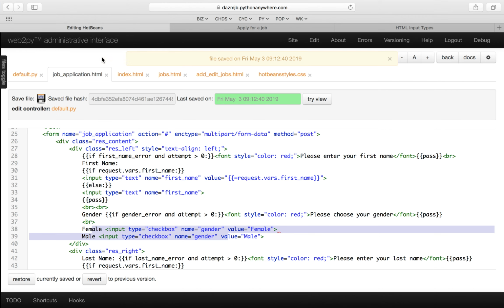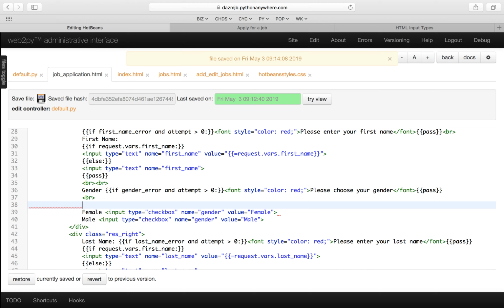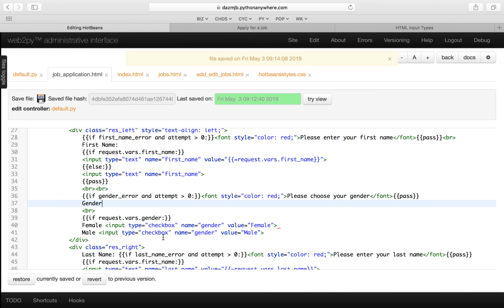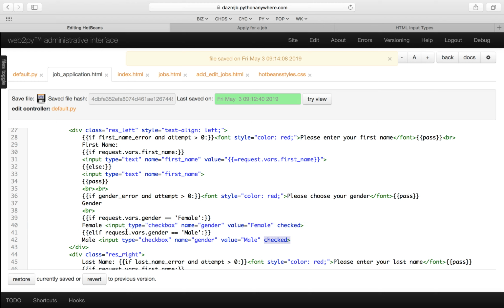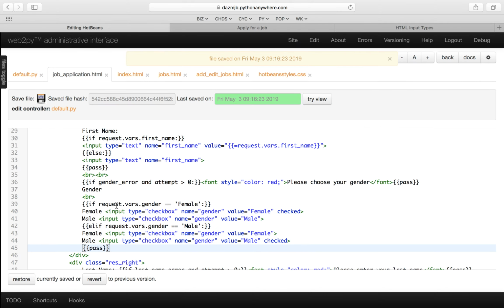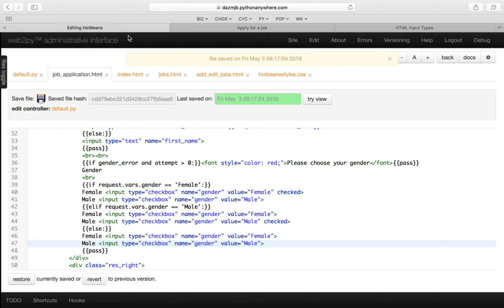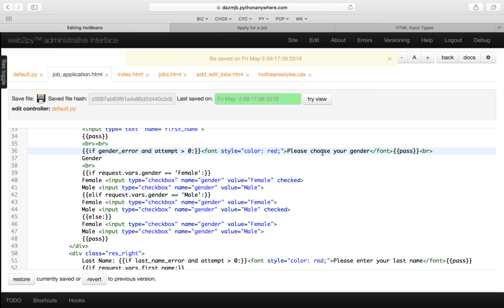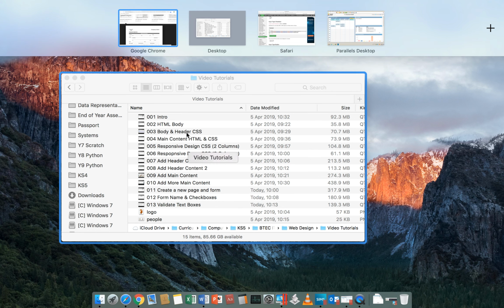014 Validating checkboxes